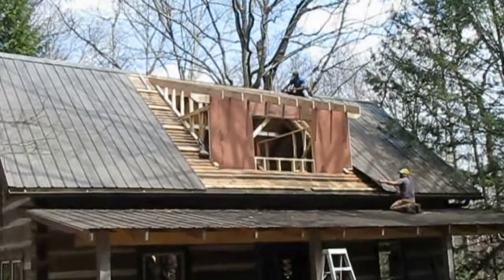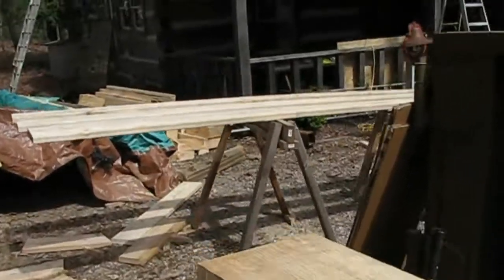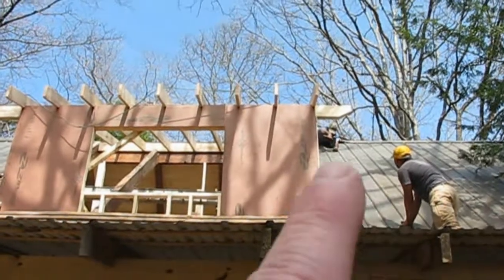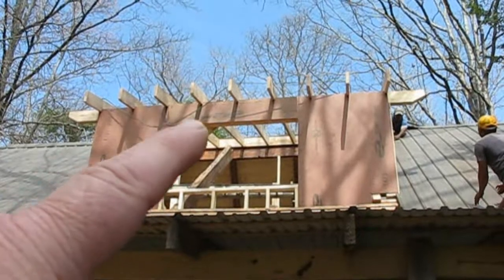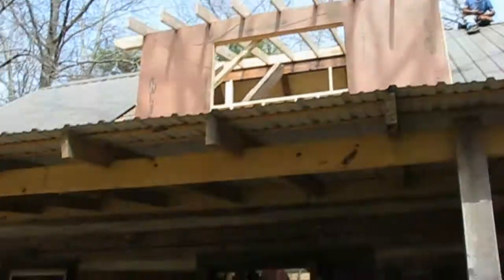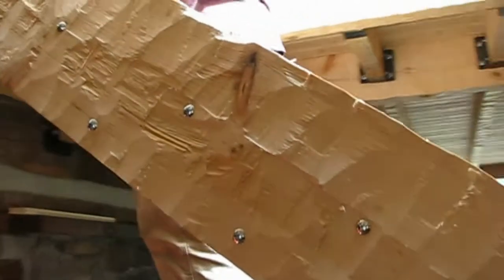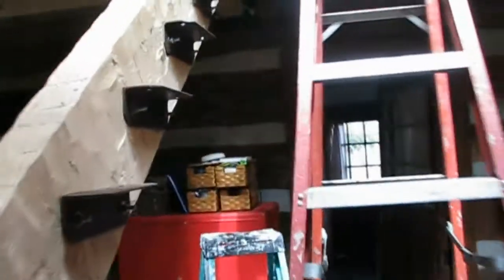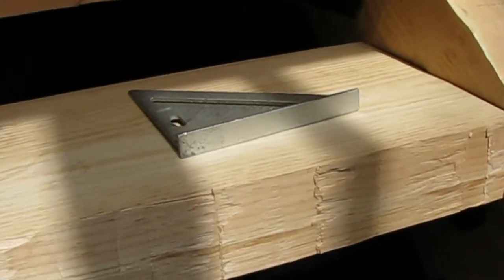Mountain Cabin Renovation - Vlog #12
Mountain Cabin Renovation